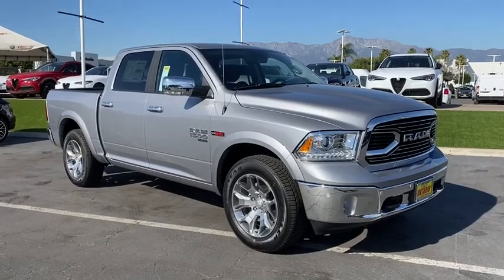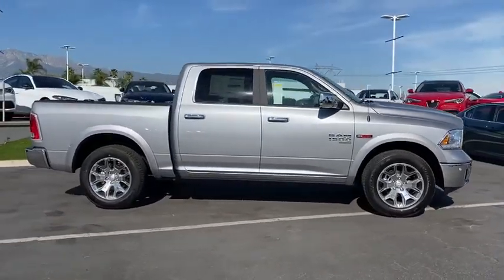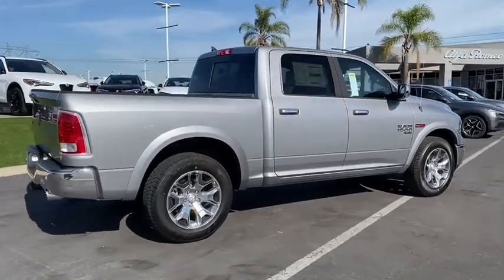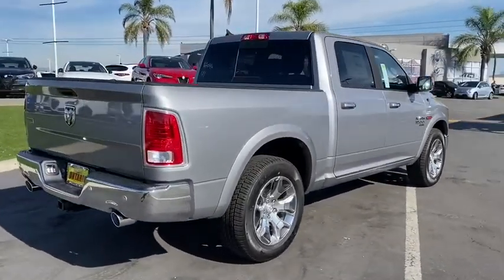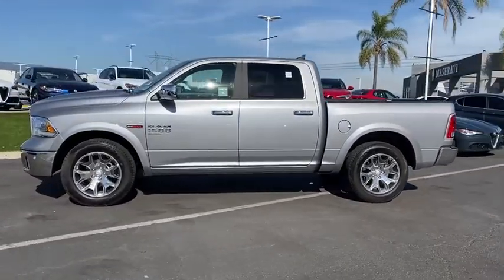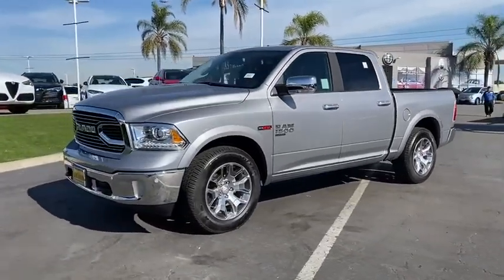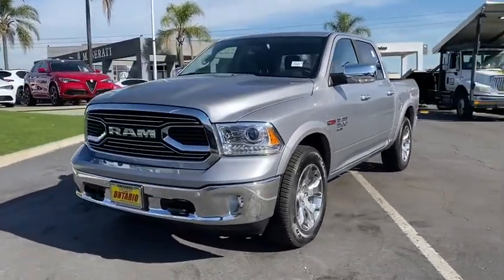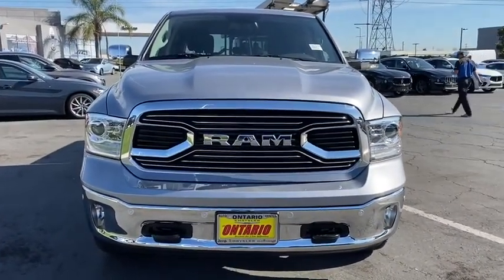2019 Ram 1500 Classic Norco, Corona, Riverside, San Bernardino, Ontario, CA 19D2275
Billet Silver Metallic Clearcoat New 2019 Ram 1500 Classic available in Norco, California at
2019 Ram 1500 Classic Laramie - Stock#: 19D2275 - VIN#: 1C6RR6NM8KS749574

Priced below KBB Fair Purchase Price!2019 Ram 1500 Classic Laramie Billet Silver Metallic 4D Crew Cab Laramie RWD 8-Speed Automatic 3.0L V6 Turbodiesel20/27 City/Highway MPGAwards:* Motor Trend Automobiles of the yearTo see more quality vehicles like this one right here just or dial . Price includes: $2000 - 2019 Retail Consumer Cash **CK1 (CA-DE-MW). Exp. 03/02/2020 $2000 - RAM LD Diesel Bonus Cash 43CKZ. Exp. 03/02/2020 $3500 - California BC Engine Bonus Cash CACK1M. Exp. 03/02/2020